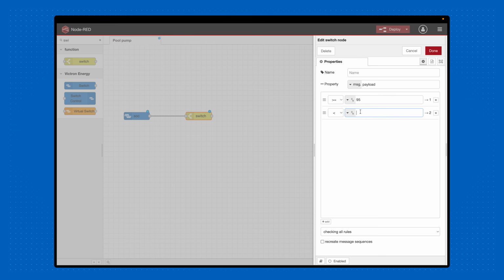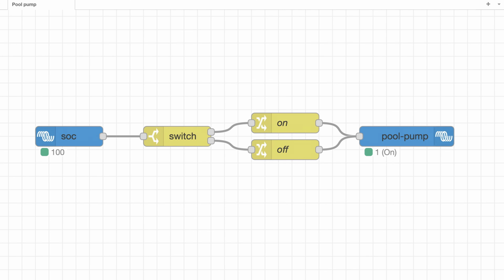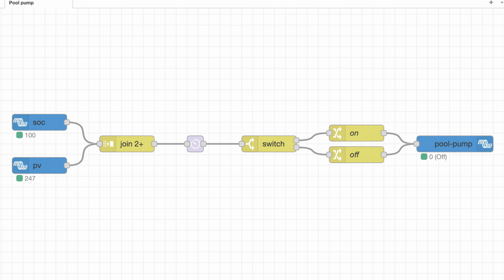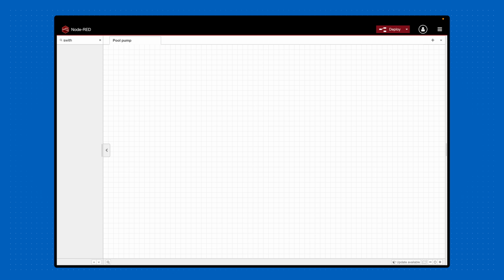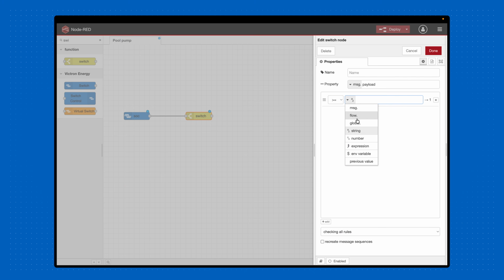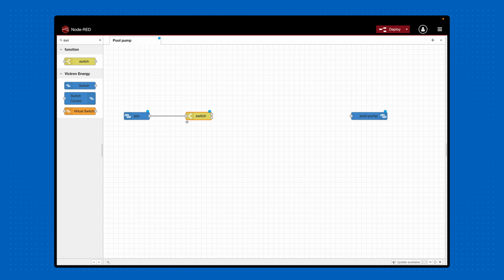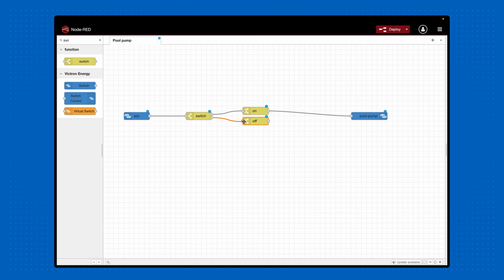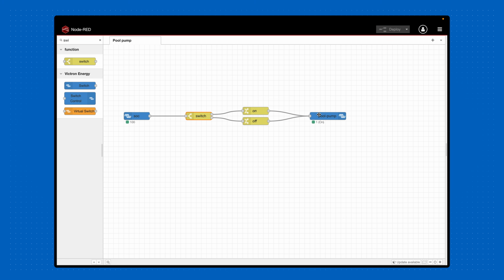Use Node-RED to Run a Pool Pump on Victron Energy Solar Power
Victron Node-RED is an integrated automation engine built into GX monitoring devices, allowing you to automate loads based on real-time system data. In this video, we demonstrate a practical example: using Node-RED to control a swimming pool pump based on battery state of charge and solar production.

Using a Wi-Fi smart switch and a simple Node-RED flow, the pool pump automatically runs when solar energy is abundant and turns off when battery levels drop. This protects batteries in off-grid systems, reduces grid consumption in hybrid systems, and maximizes the use of free solar power.

▬▬▬ 🎥 Video Chapters ▬▬▬
00:00 Introduction to Victron Node-RED
00:12 Using Automation to Optimize Solar Energy
00:28 Why Pool Pumps Are Ideal for Solar Automation
00:51 Controlling a Pump with Battery State of Charge
01:05 Alternative Method Using Solar Production
01:52 Using a Shelly Smart Switch
02:04 Discovering Shelly Devices in Venus OS
02:31 Creating the Pool Pump Control Node
02:48 Adding the Battery State of Charge Node
03:08 Building the SOC Decision Logic
03:31 Creating On and Off Thresholds
04:00 Converting Values for Switch Control
04:38 Wiring the Pump On and Off Signals
05:12 Deploying the Node-RED Flow
05:29 Pool Pump Running on Solar Energy
05:39 Automatic Shutdown When Battery Drops
05:58 Benefits of Solar-Optimized Automation

▬▬▬ Victron Energy Items Used ▬▬▬
GX device running Venus OS with Node-RED  ￼

▬▬▬ Getting Help ▬▬▬
If you have technical questions, you can visit our support or contact your Victron dealer, distributor, or installer.
You can also visit our Victron Community page to see if your question has already been answered. Alternatively, join the conversation to help others